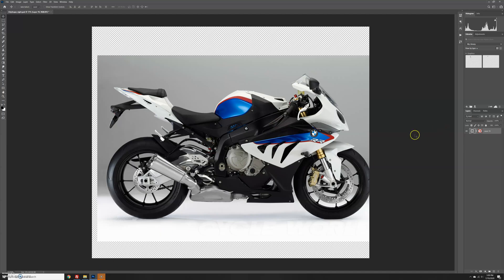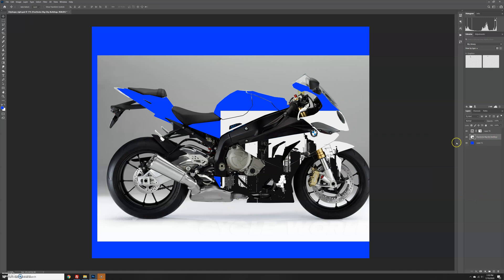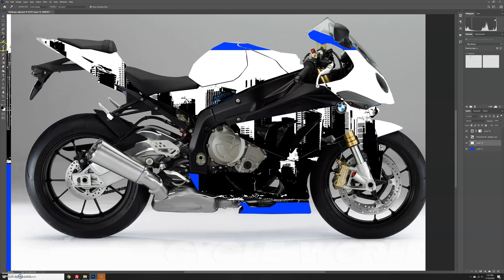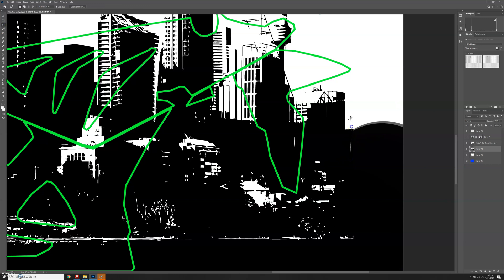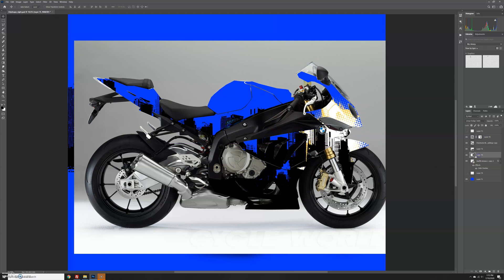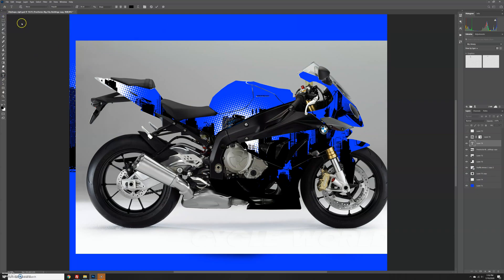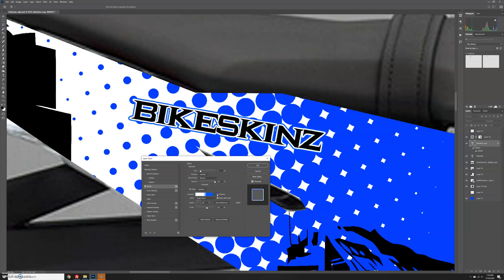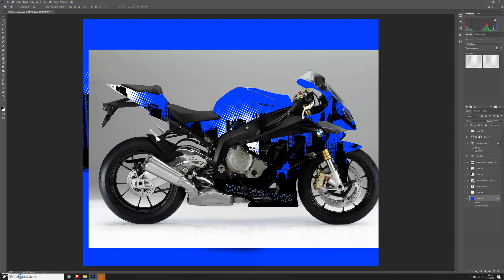A quick walk through of setting up a Bikeskinz Design in Photoshop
In this video Paul shows a few design techniques in Photoshop for showing how to set up a simple city/graffiti design for a motorcycle wrap